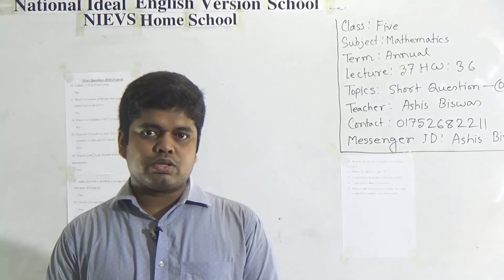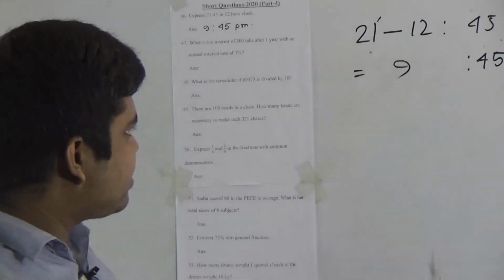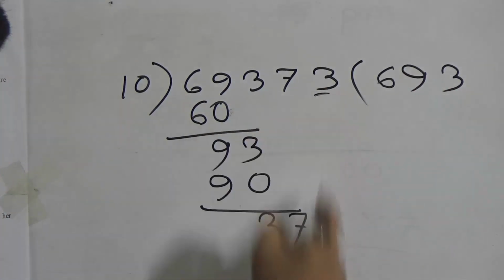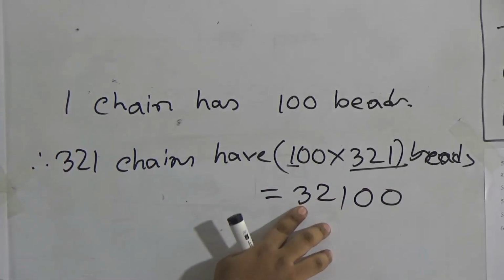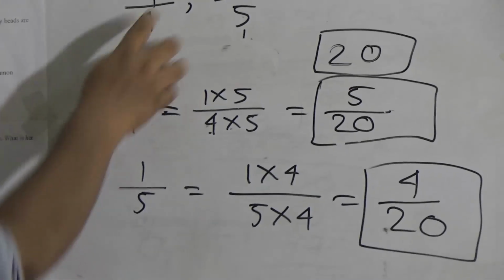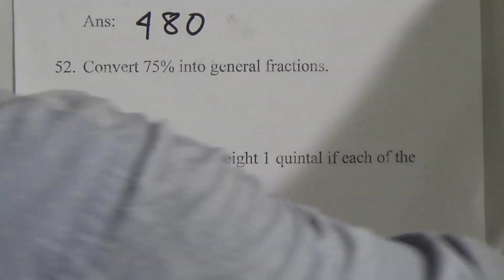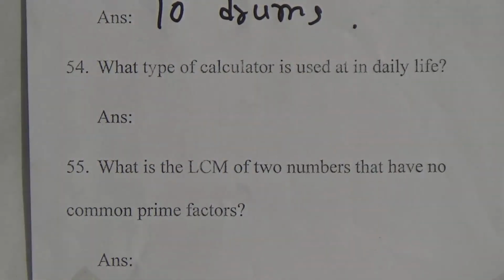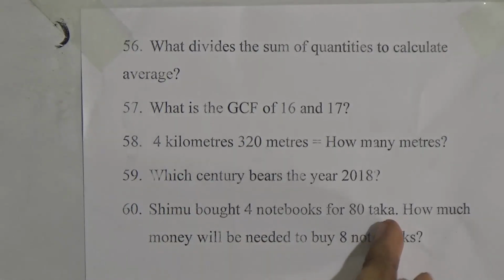Class: Five, Subject: Mathematics (Lecture: 37, H.W: 36), Topic: Short Question (04)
Annual Term
Class: Five
Subject: Mathematics (Lecture: 37, H.W: 36)
Topic: Short Question (04)